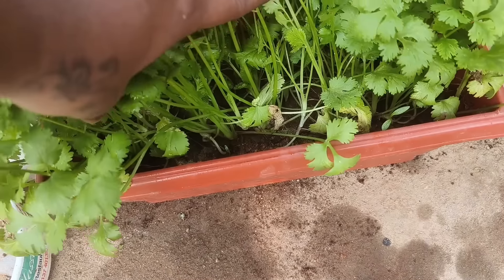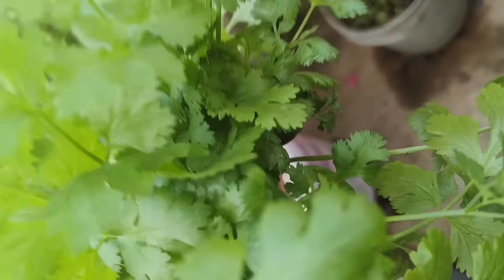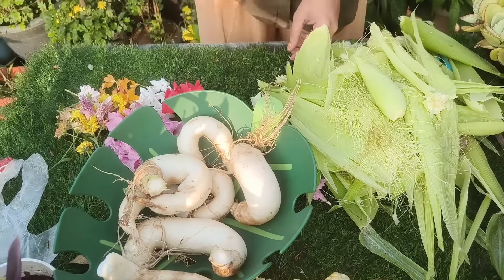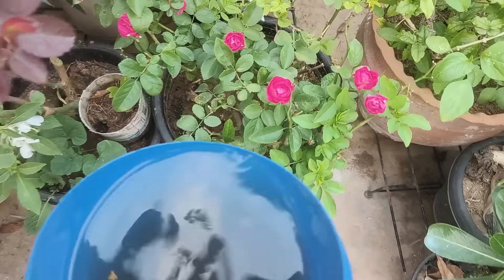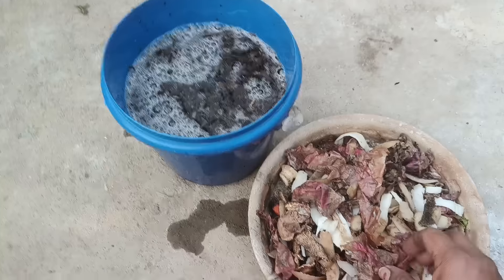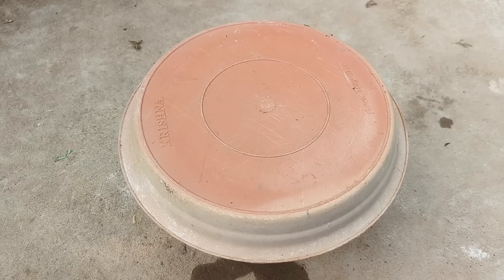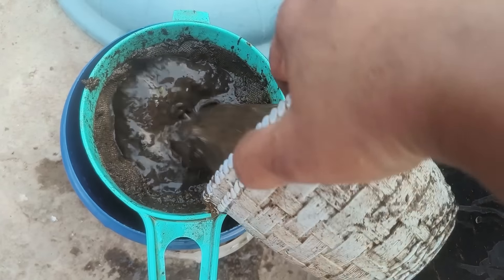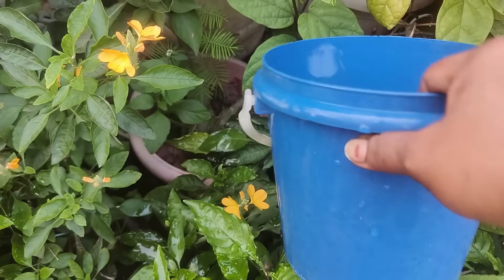summer fertilizer for all plants | Best fertilizer for all plants